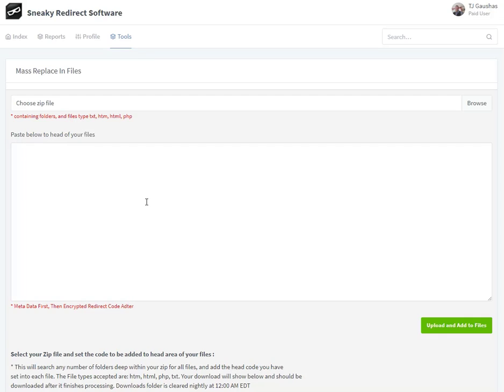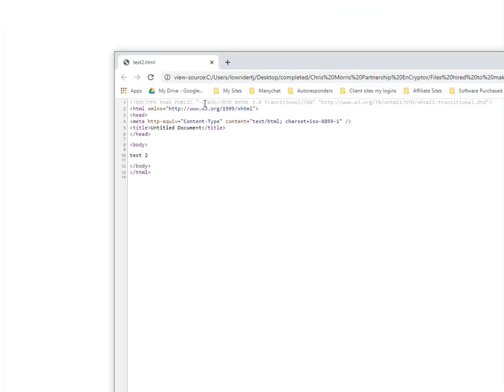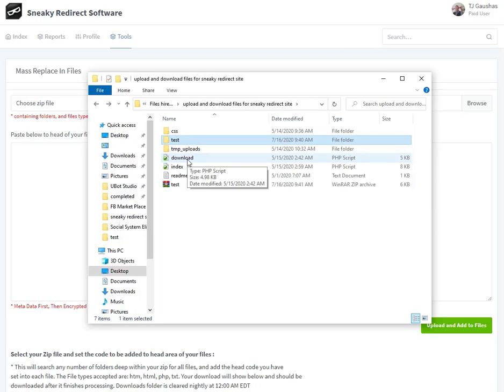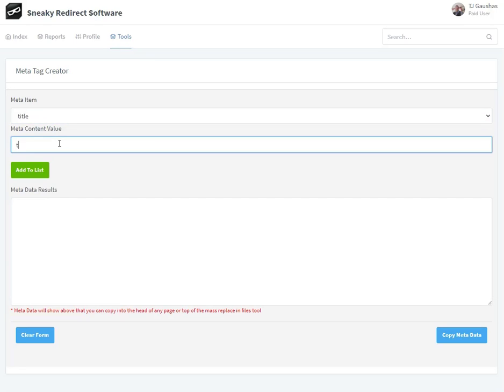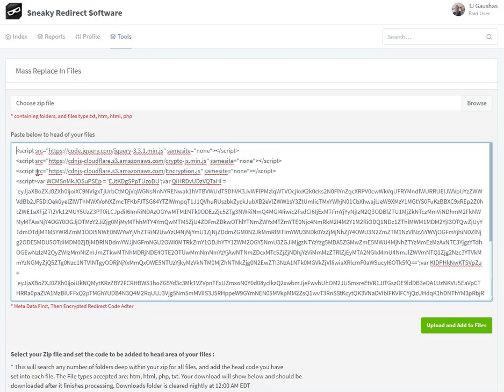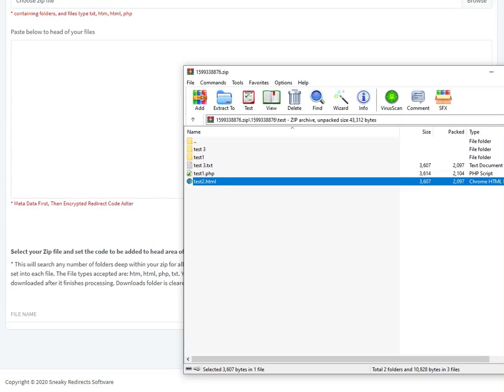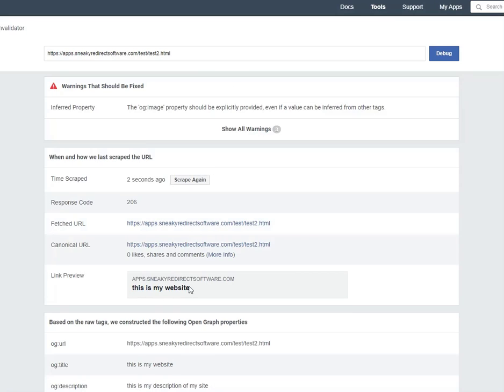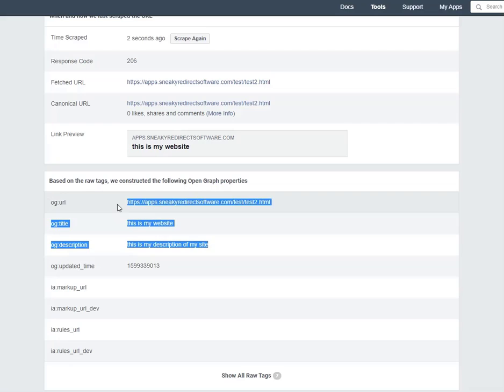Sneaky Redirect Software - Mass add to files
Mass adding to files saves time with Sneaky Redirect Software.

Your hidden redirection software that allows pages to be ranked and only real visitors get redirected